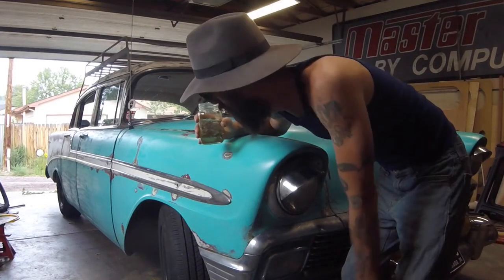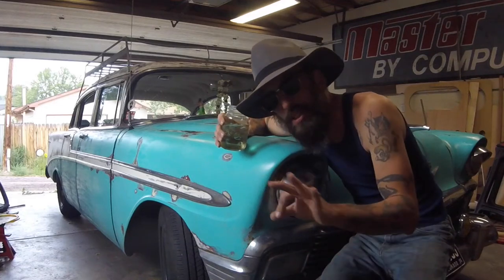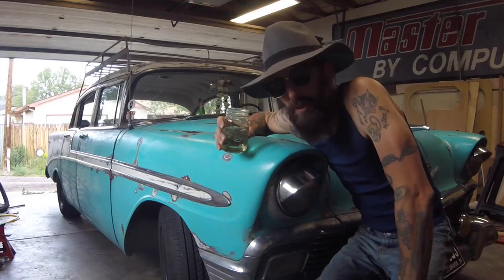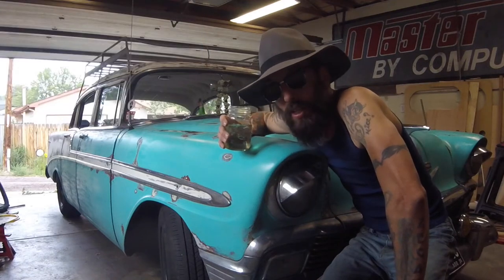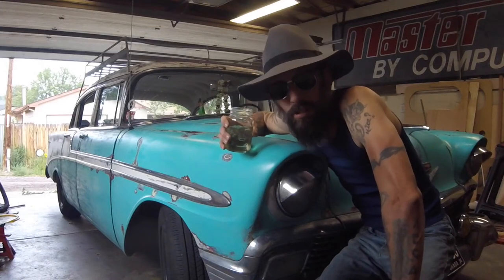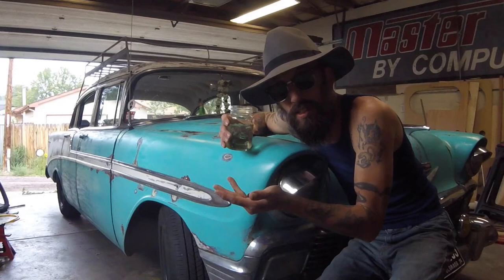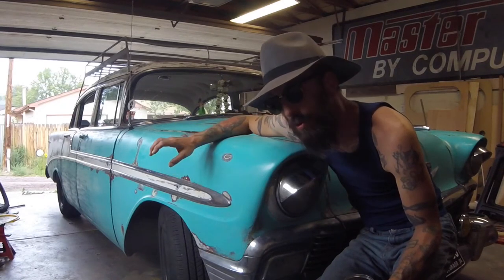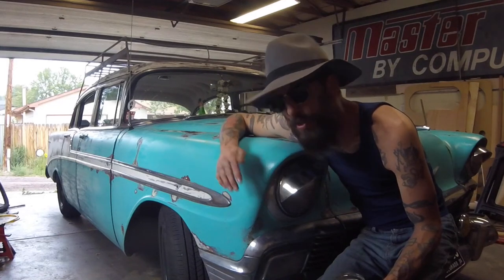BELAIR OR BE SQUARE!!! S11E14